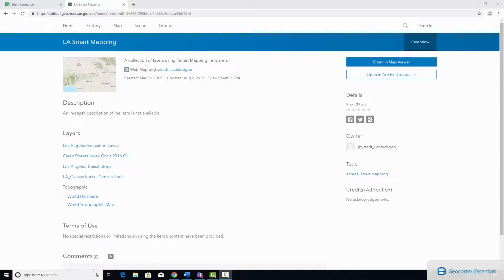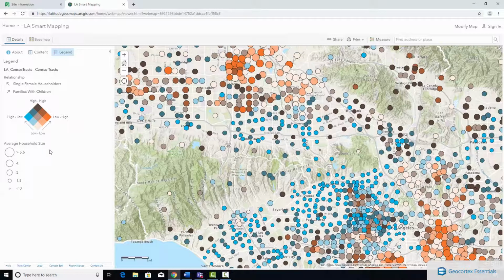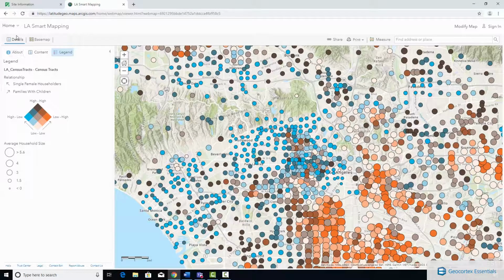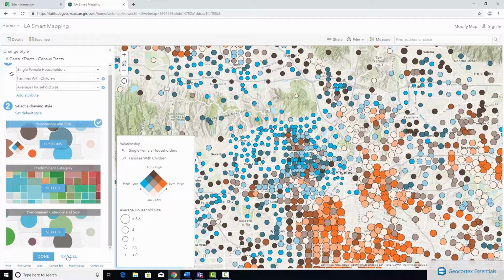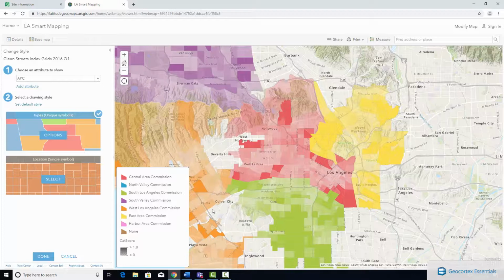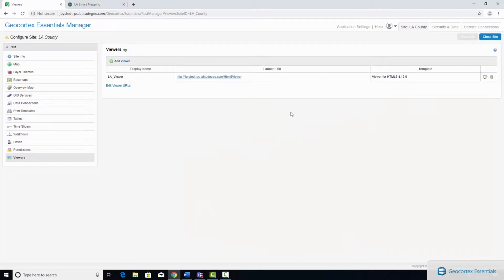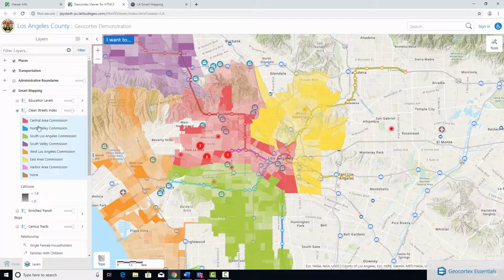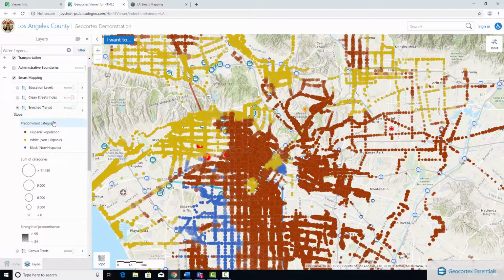How to reference symbology from web maps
In this Geocortex Tech tip, we’ll show you how this is done! You will learn how to configure smart mapping renders in an ArcGIS web map, add them to your Geocortex Essentials site, and then view them in Geocortex Viewer for HTML5 (GVH).